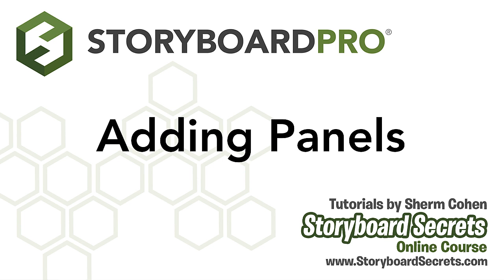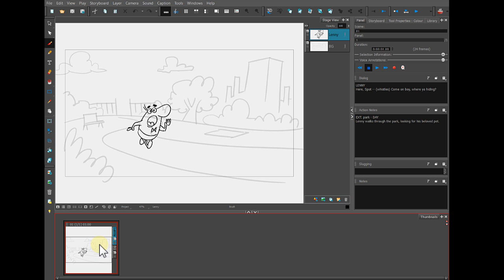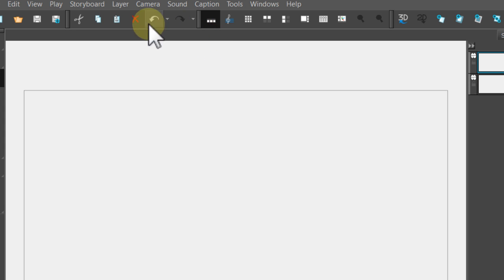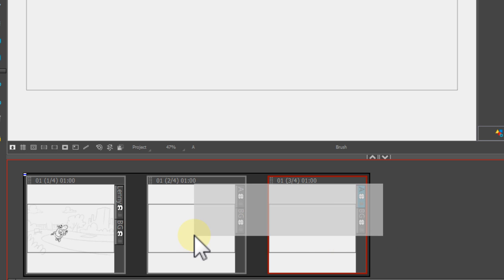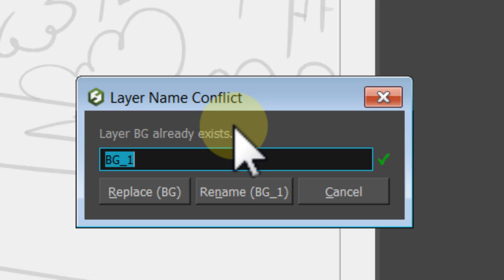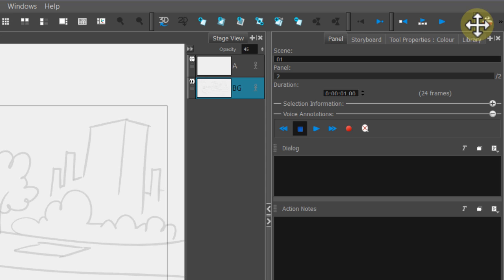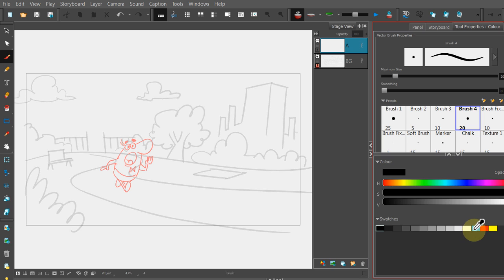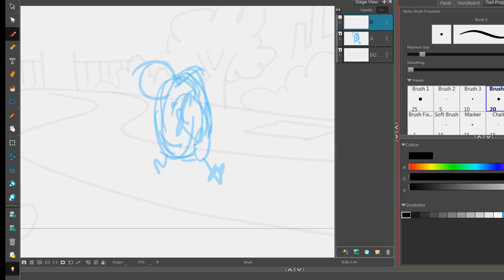How to Add Panels using Storyboard Pro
In this tutorial, you will learn how to add additional panels and scenes as indicated by your script. You will also see how the panel/scene naming scheme works and how to use the onion skin feature which will let you see where your character is coming from and where it's going.